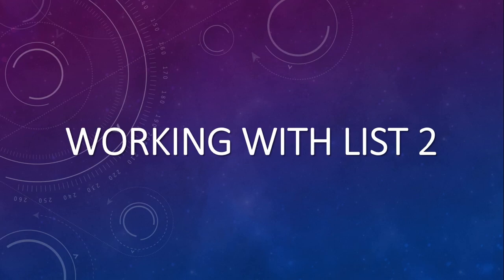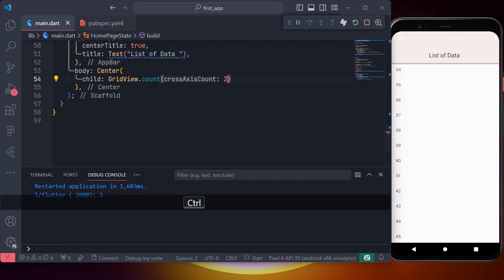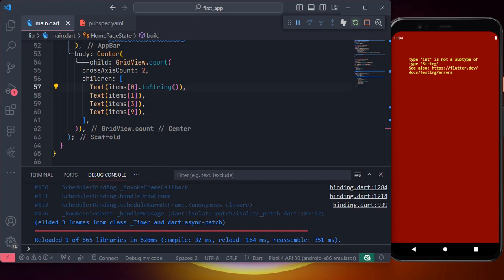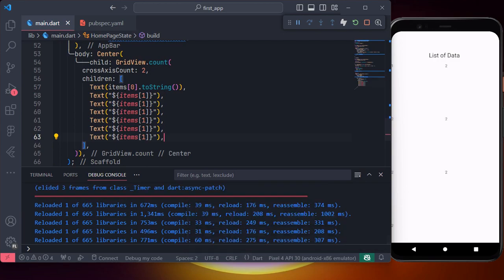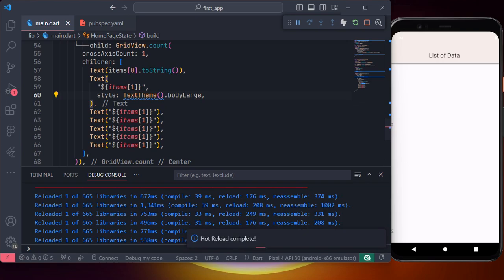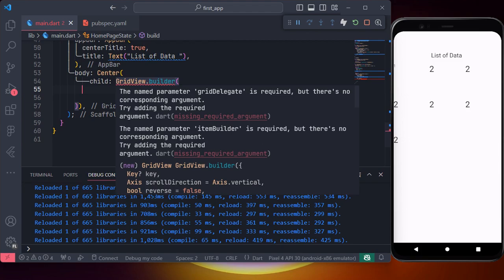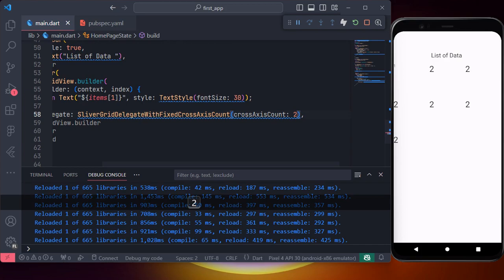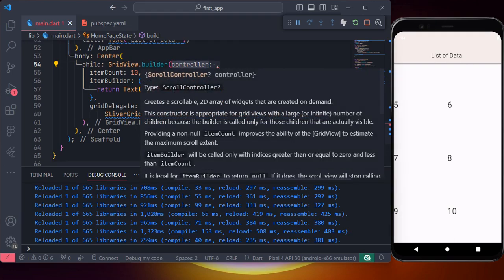14 Working with Lists 2